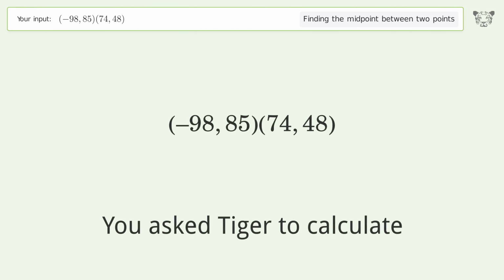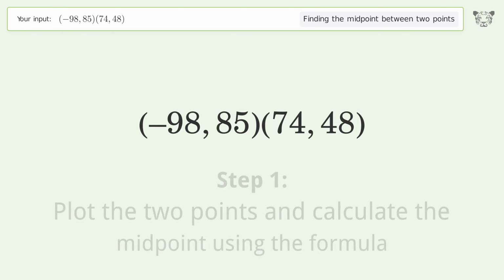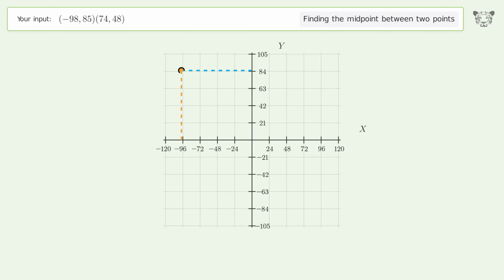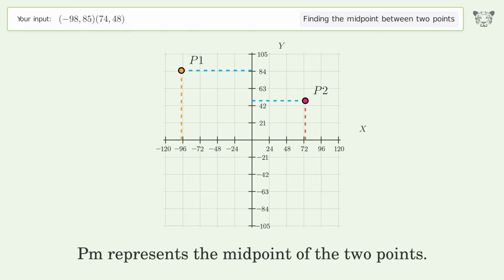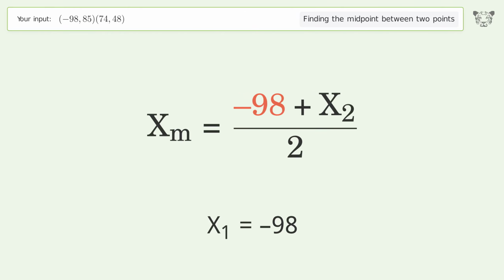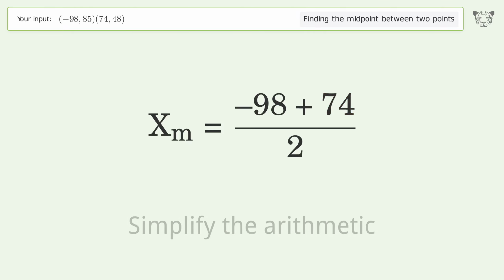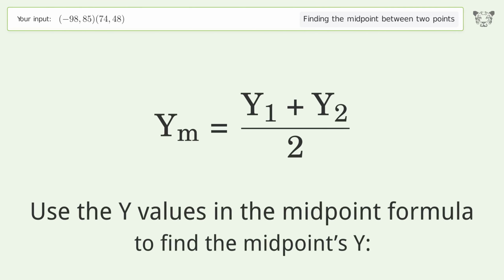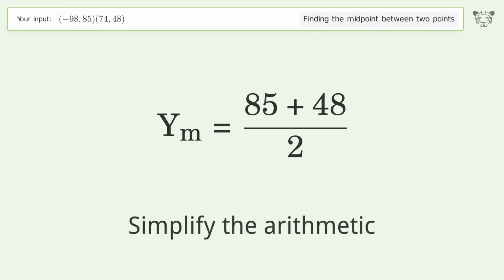Find the midpoint between two points p1 (-98,85) and p2 (74,48): Step-by-Step Video Solution